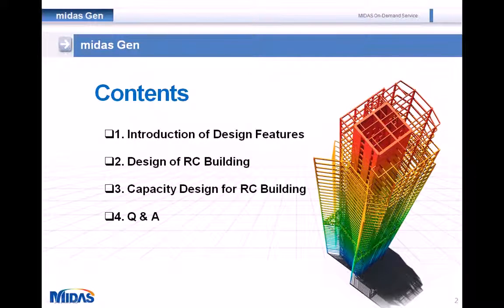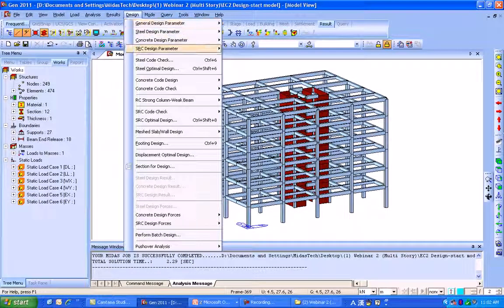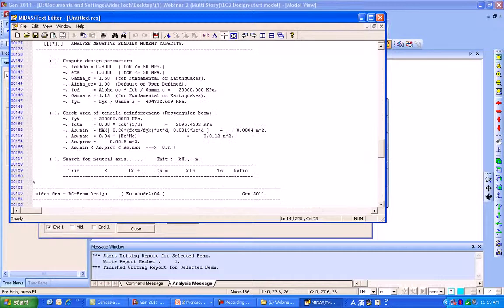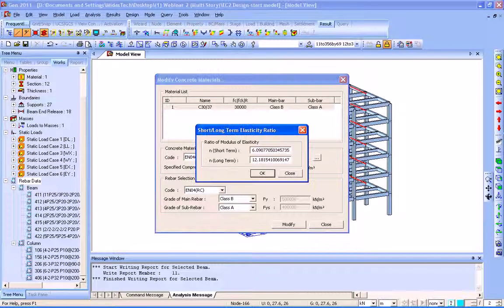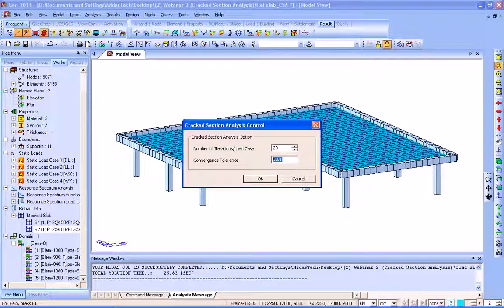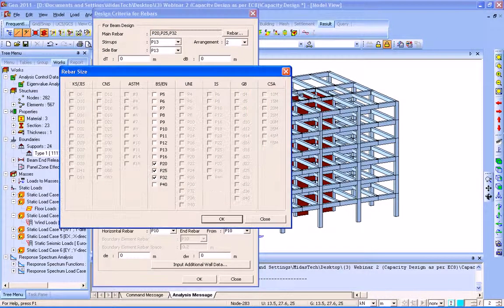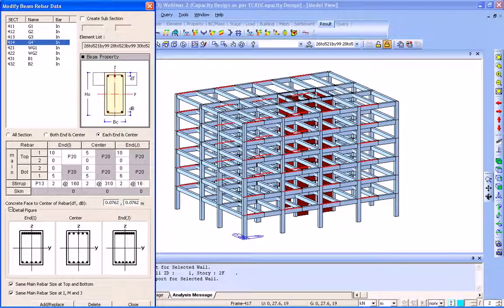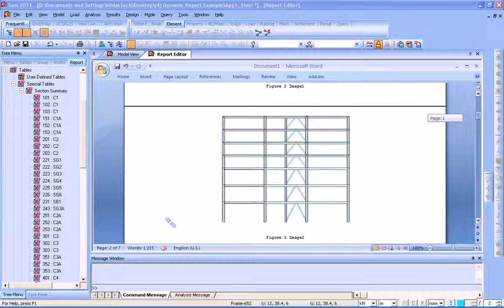best midas civil tutorial midas GEN advanced Training 06 Concrete Building Design